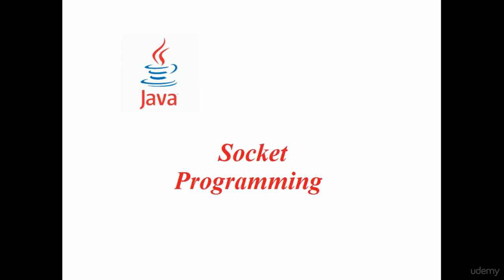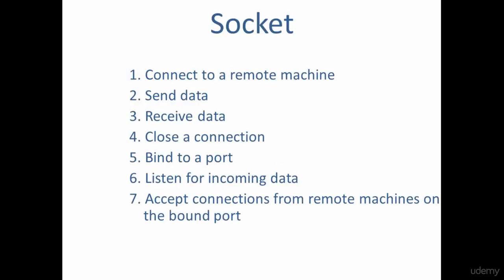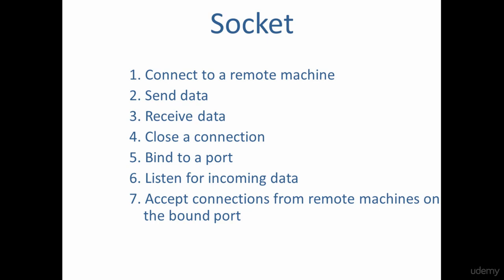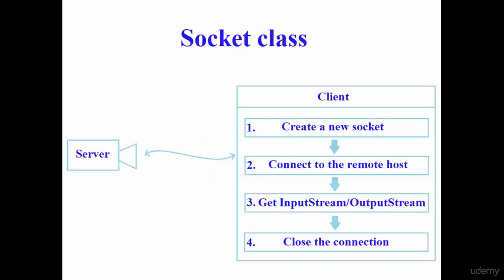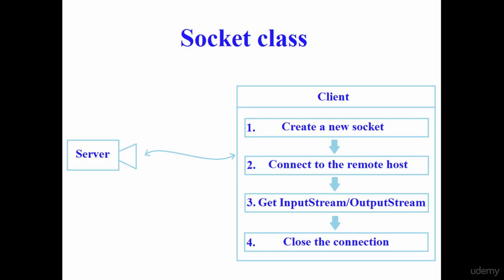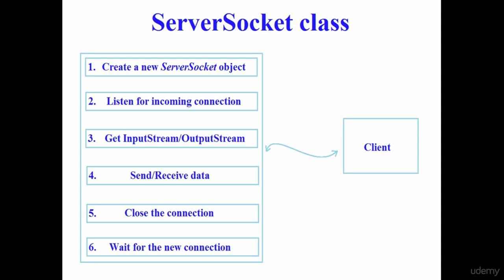1 Java Socket Programming Intro